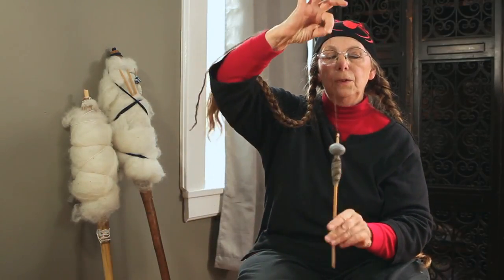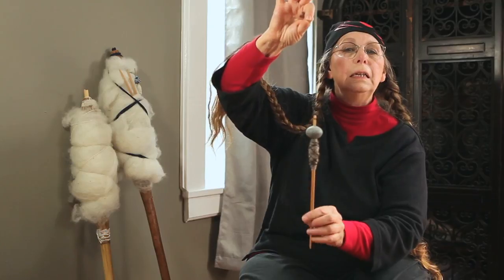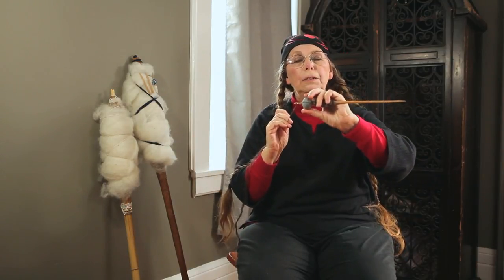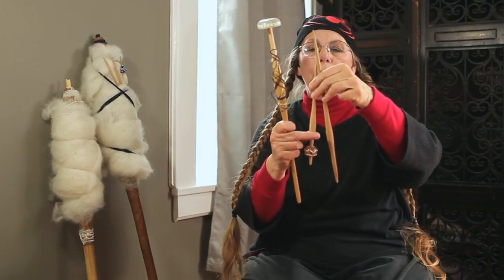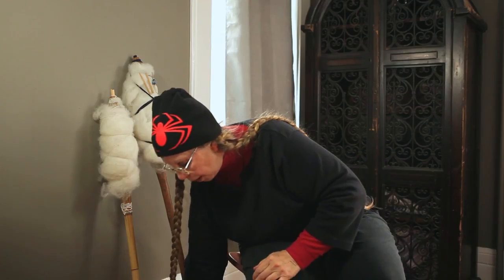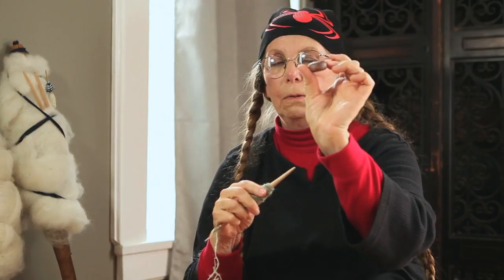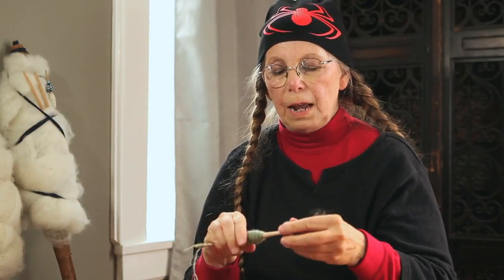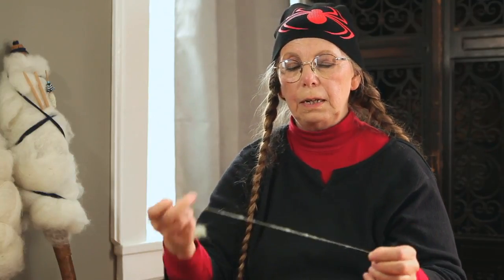Historical Whorls and Spindle Sticks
Ancient whorls are frequently found. 1000s of them in archaeological digs.  But few are found on their wooden spindle sticks. Oseberg spindle and whorl recreation, advantages of the removable whorl. My Etsy store has some of the spindles seen in these videos